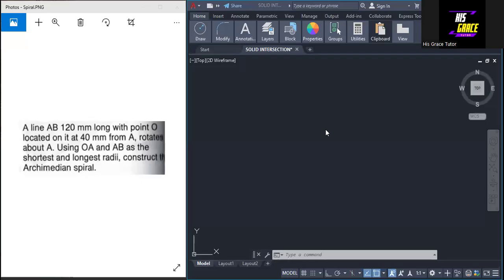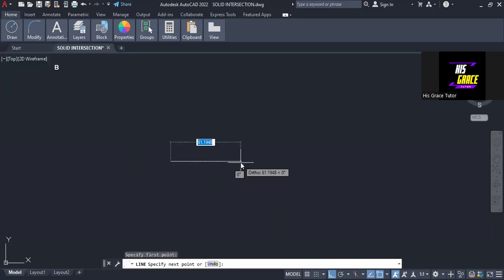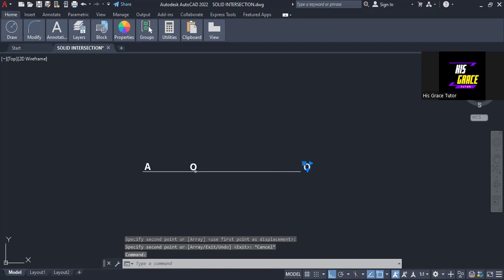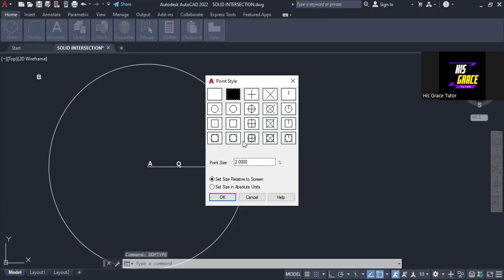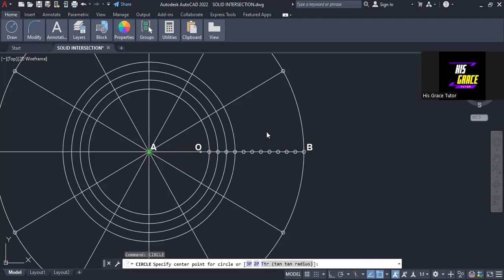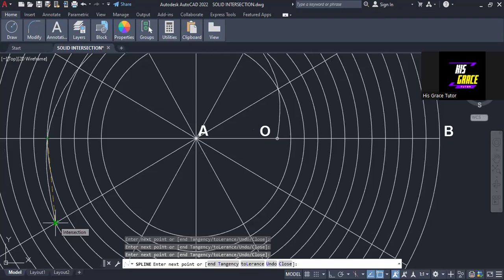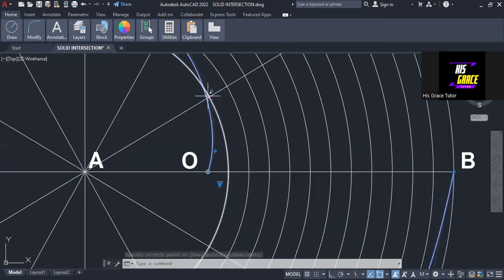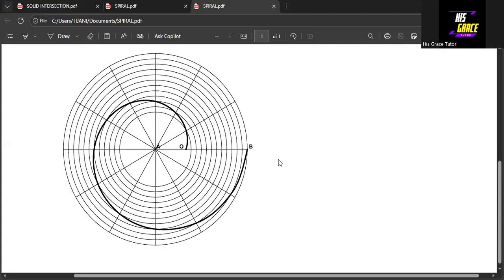AutoCAD - Construction of Archimedean Spiral 2